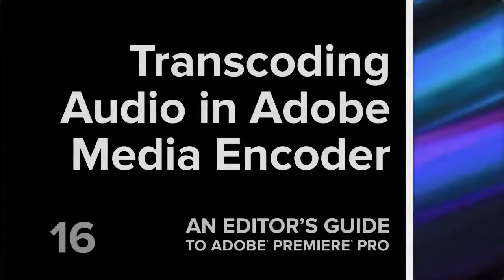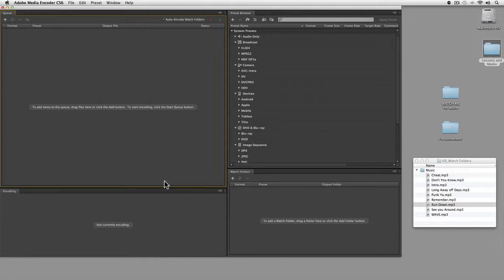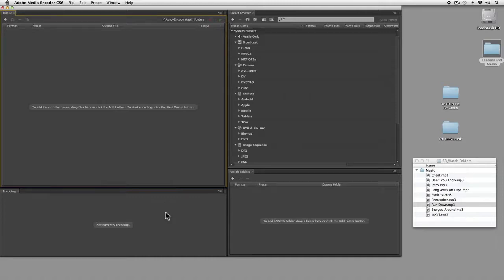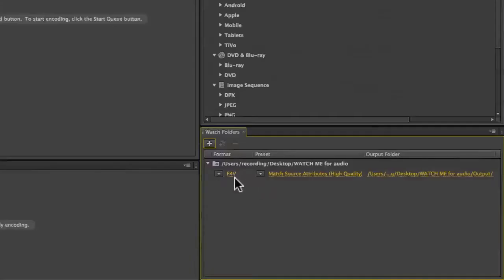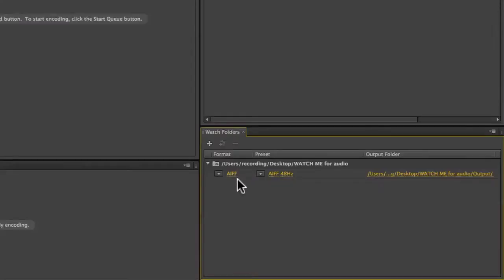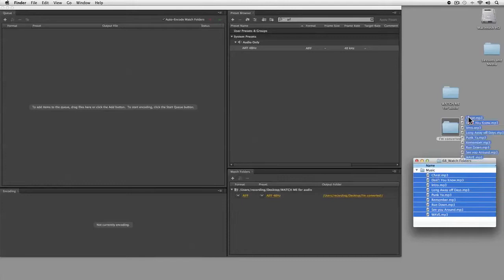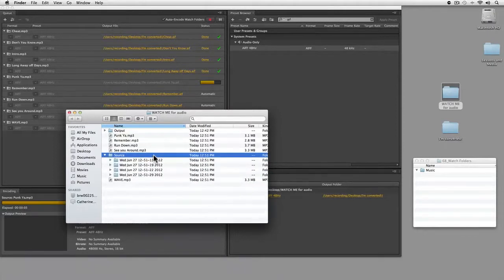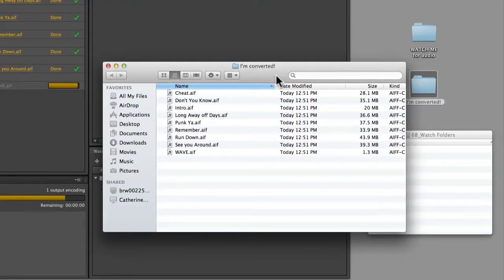Transcoding Audio In Adobe Media Encoder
Visit Peachpit.com for more tips on editing in Adobe Premiere Pro. In this video you'll learn how to build a Watch Folder to convert any MP3 files to uncompressed audio with the Adobe Media Encoder.